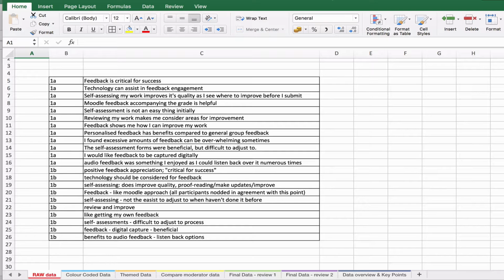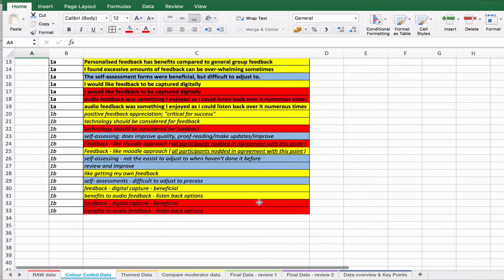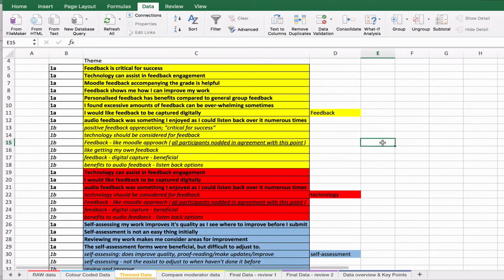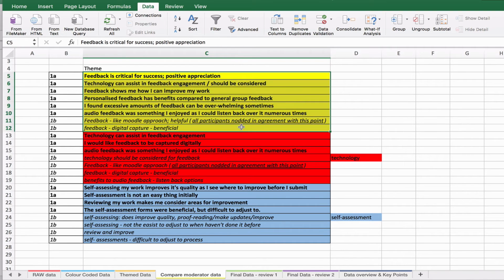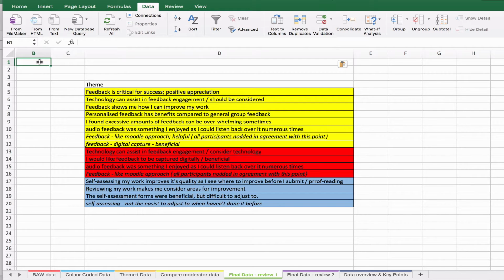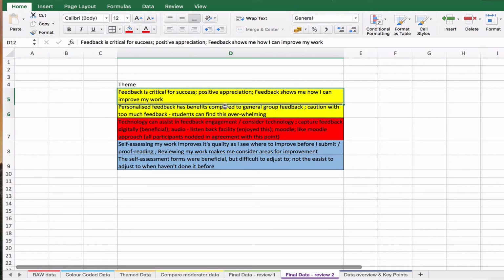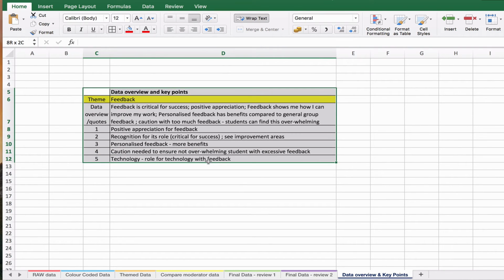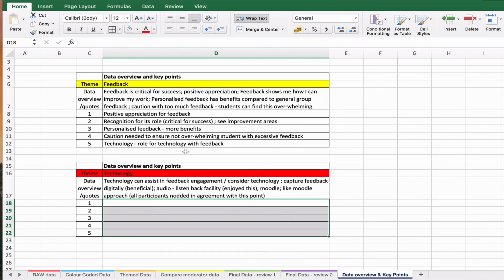Focus Group Data Analysis (best viewed full screen) from Bree & Gallagher (2016)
Using features of Microsoft Excel to code, thematically analyse and review focus group data.  This approach is easily transferable to other qualitative evaluation methods such as interviews or surveys.  This screencast is part of a publication in the All Ireland Journal of Teaching and Learning in Higher Education (Bree and Gallagher, 2016).